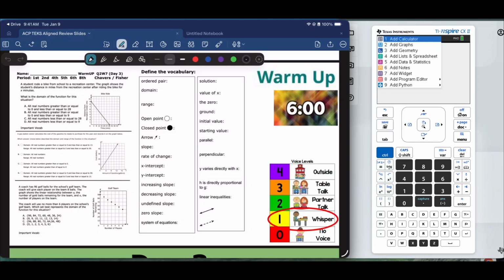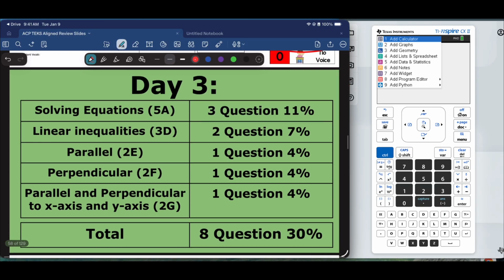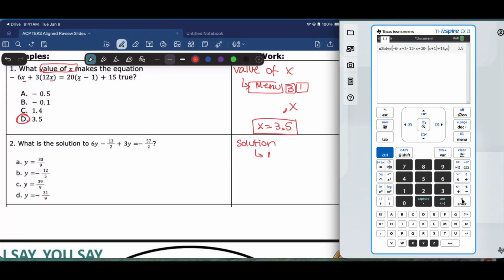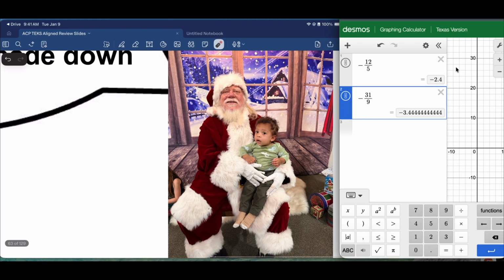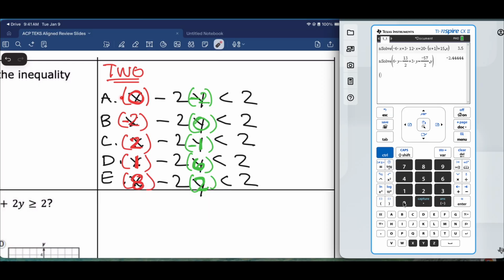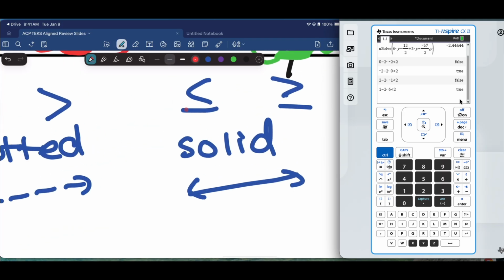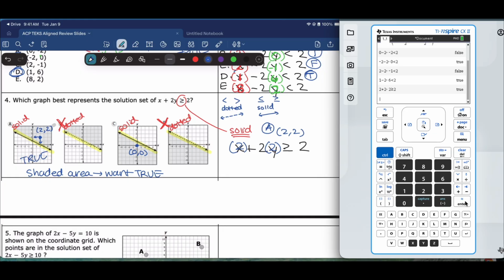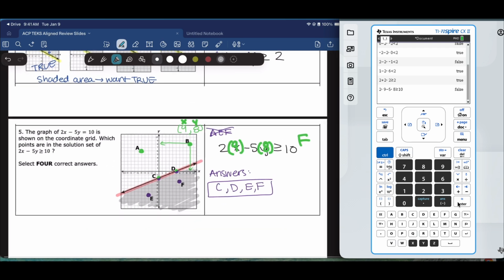5A3D ACP 25-26 E